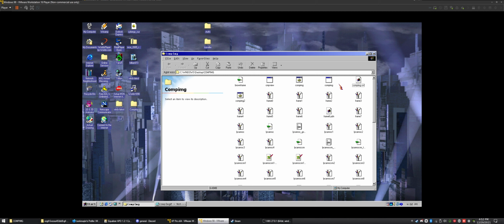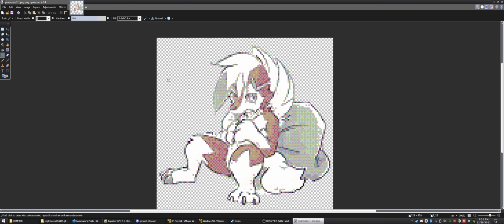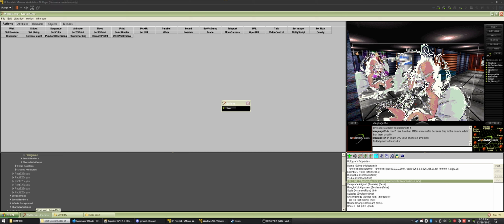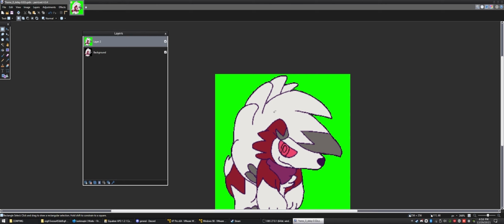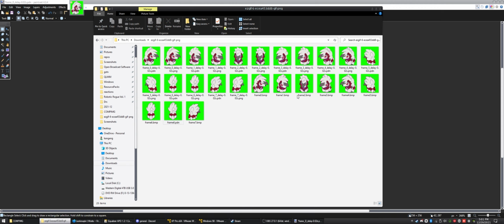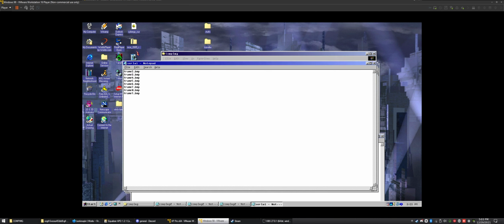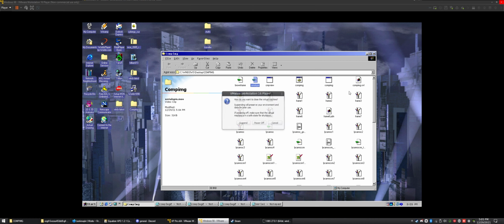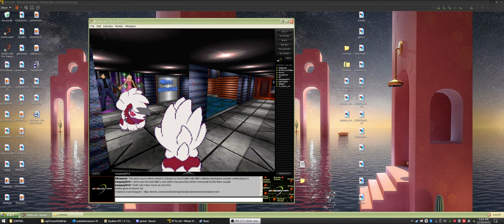Worlds.com - Custom MOV Avatars Explained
If you don't have Shaper enabled you can enable it

P.S. You may need to add PermitAnyAvatar=1 to your worlds.ini file in order for this tutorial to work.